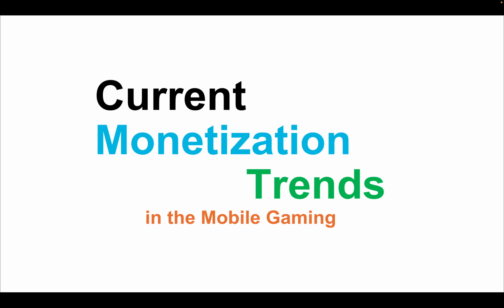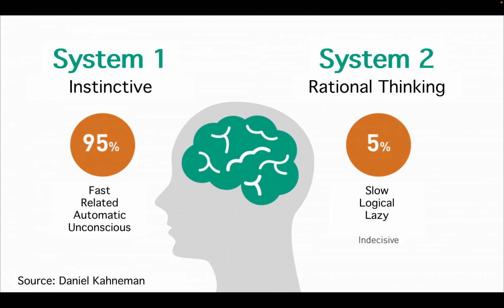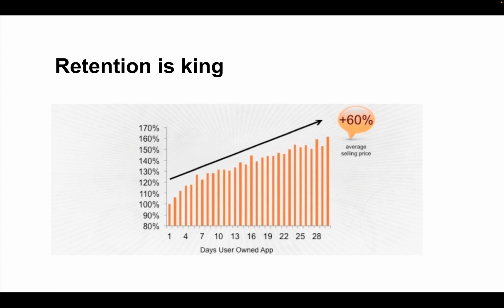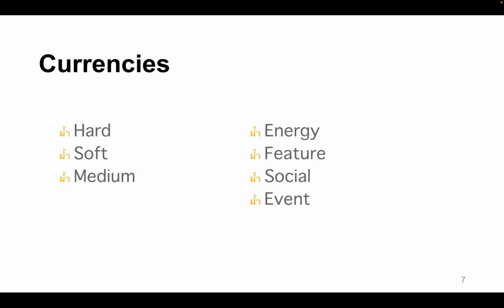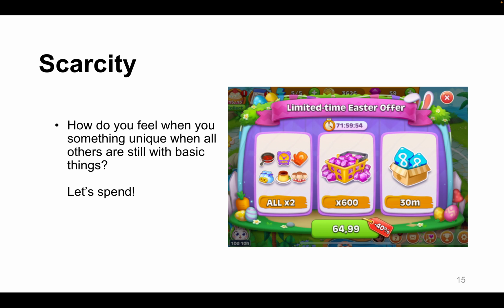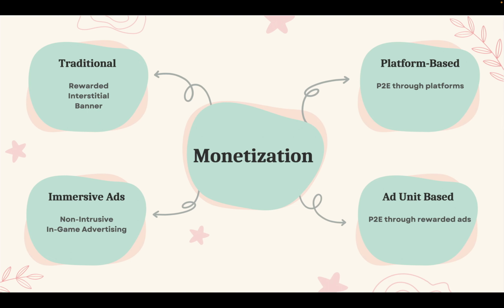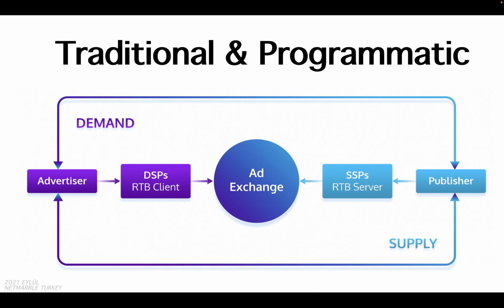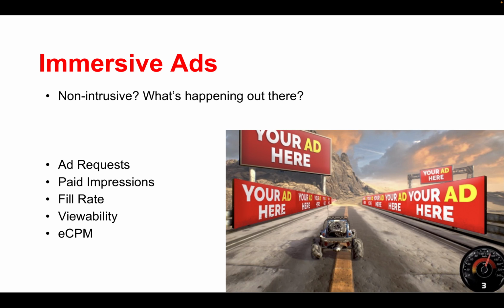Current monetization trends by Ömer Yakabağı (AdsYield)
How to choose the efficient monetization strategy and reach the top in the solo speech by Ömer Yakabağı from AdsYield 💣

HGC #6 Turkey & Africa Edition, September 1-2, 2022.